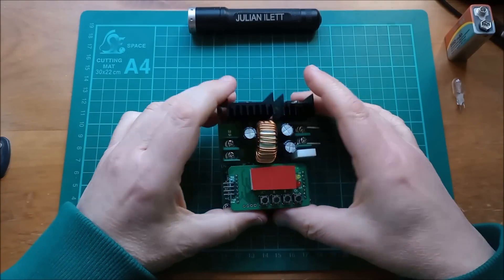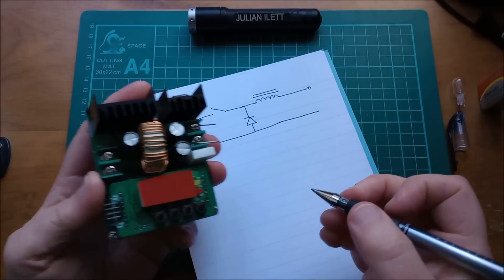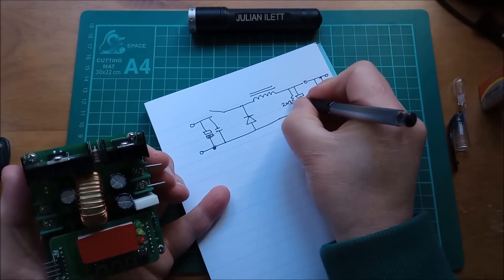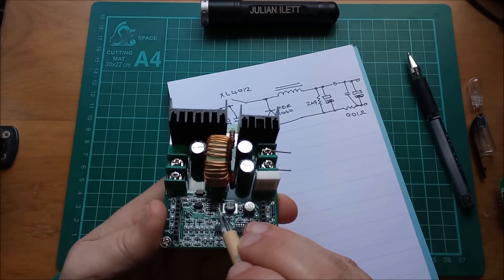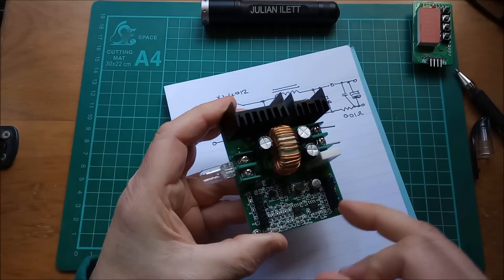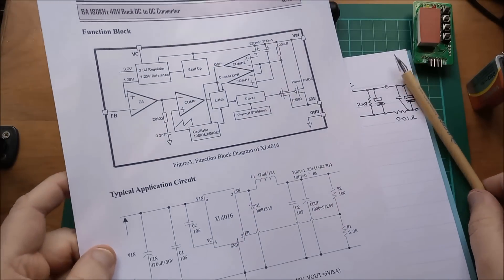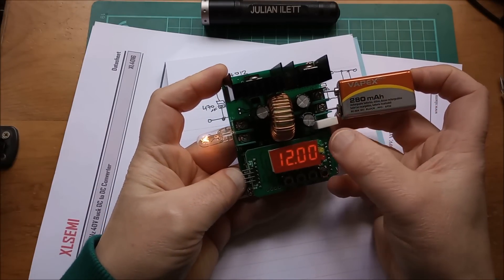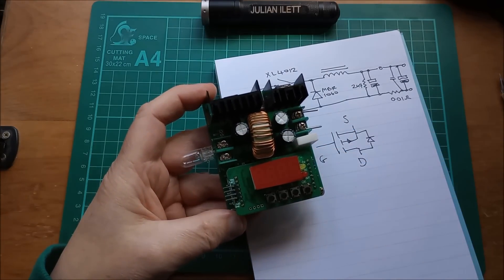Anatomy of a Buck Converter - Back Feed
Place a voltage source at the output of a buck converter and it can feed power back to the input.